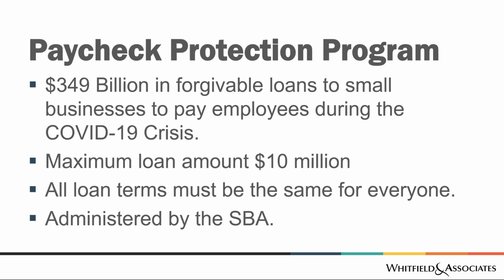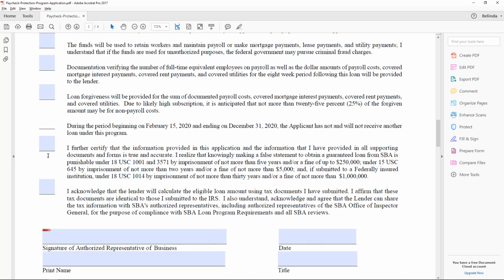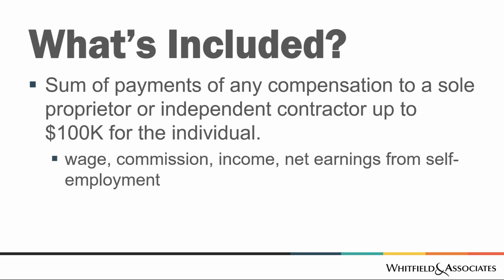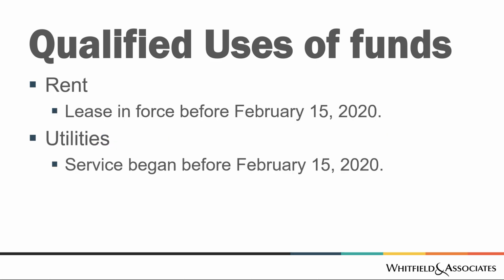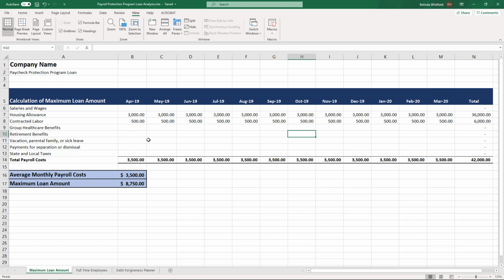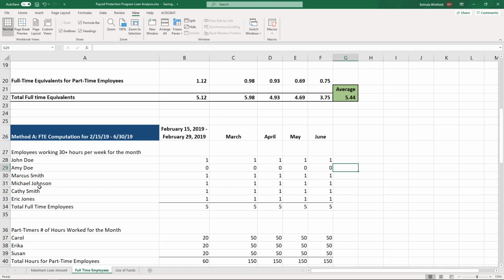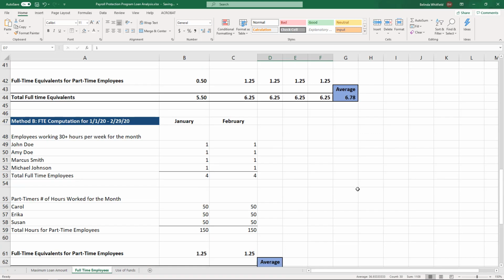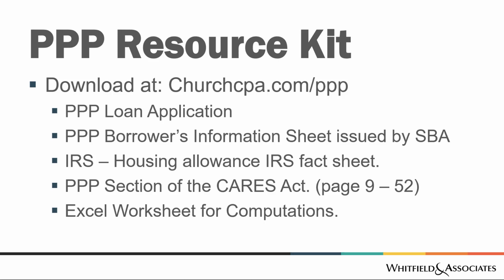CARES Act PPP Program Review